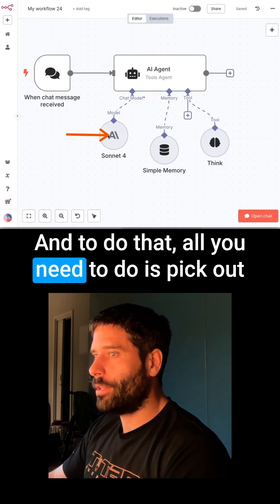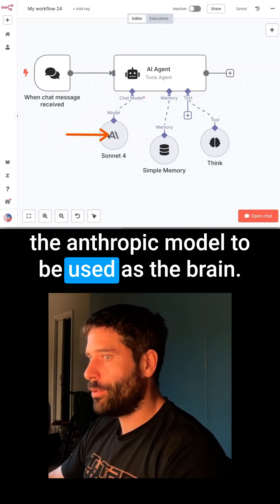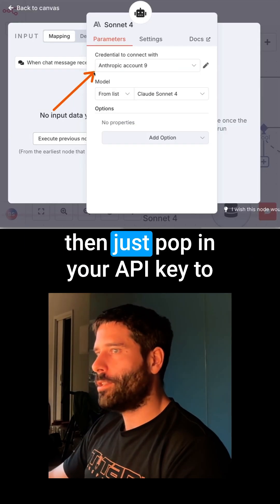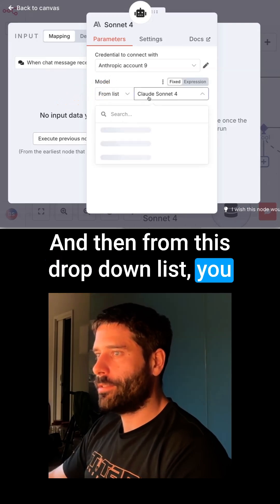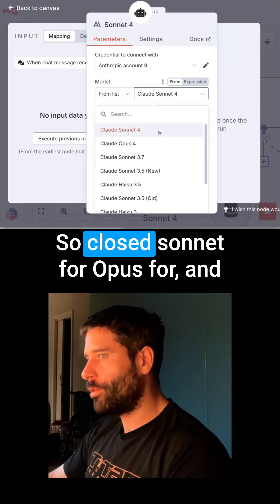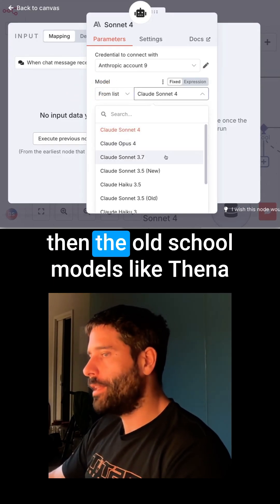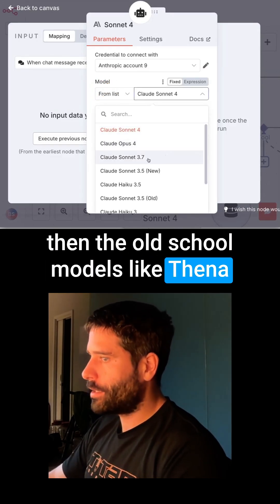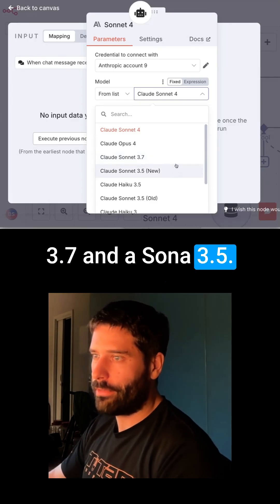Claude 4 in n8n Is a GAME CHANGER